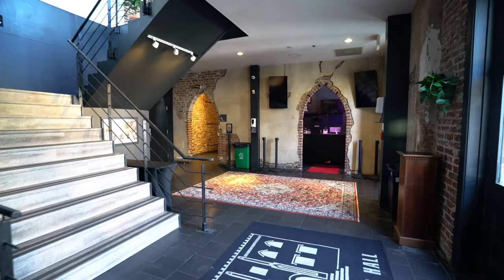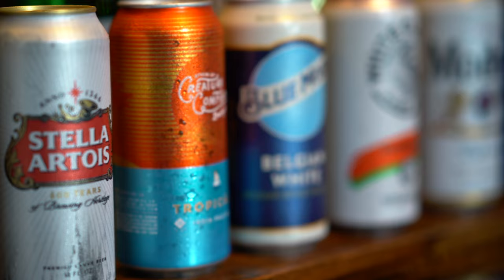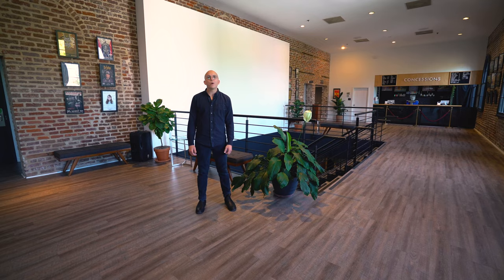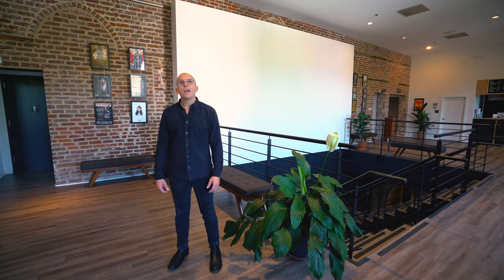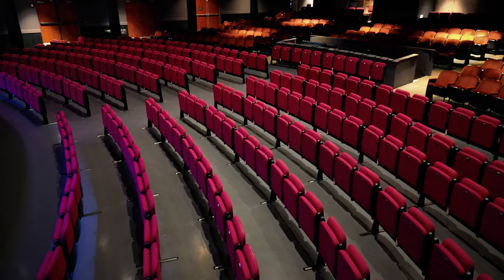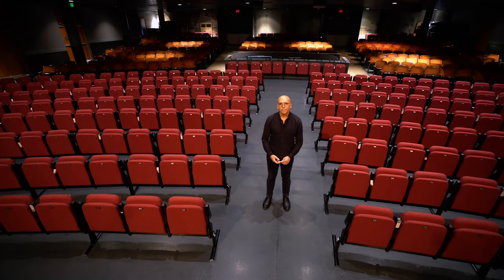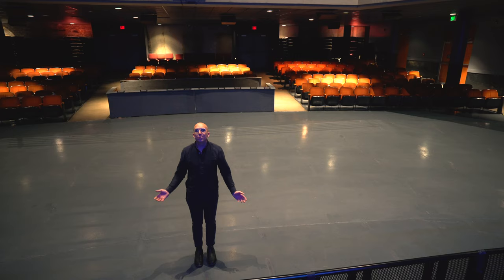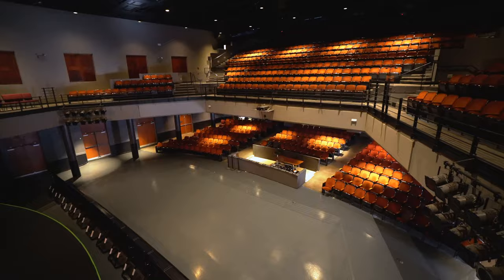The Charleston Music Hall Tour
The Charleston Music Hall was originally a train station built in 1850 and transformed into a performing arts facility in 1994 by the Bennett-Hofford Company. Whether you want to put on a special event for your clients including dinner and a show, host a keynote speaker, training event, wedding, holiday party or tech release, the Charleston Music Hall can personally help give your event a touch of class and a taste of Charleston. With casual catering, fine dining, private conference rooms, and Hilton branded hotel rooms, The Charleston Music Hall can provide it all for your next event.